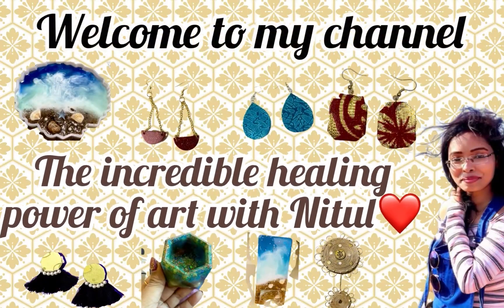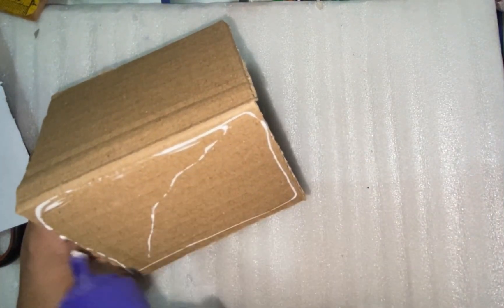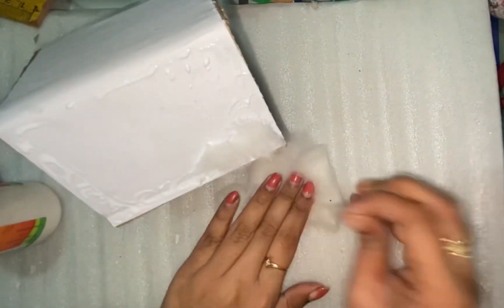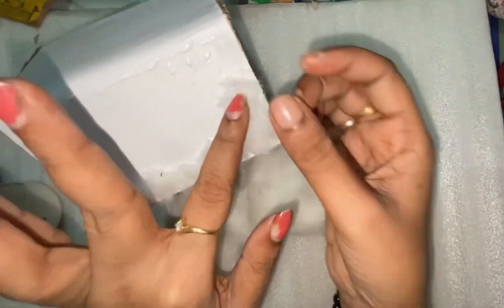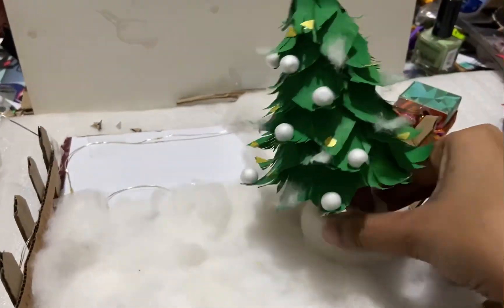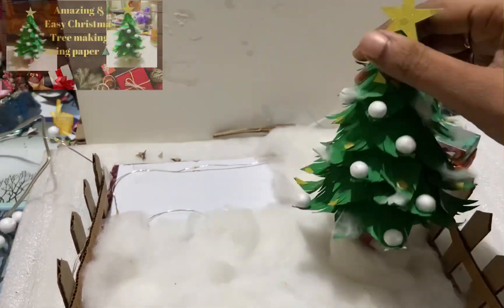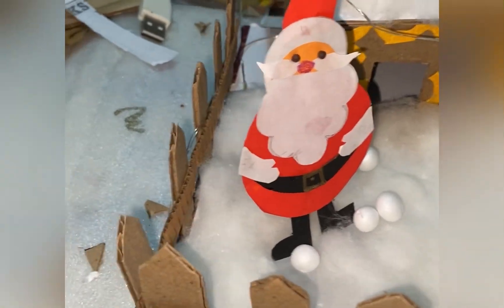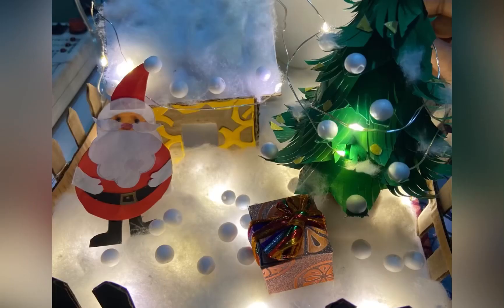Christmas decoration 🎄miniature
All about craft and best out of waste